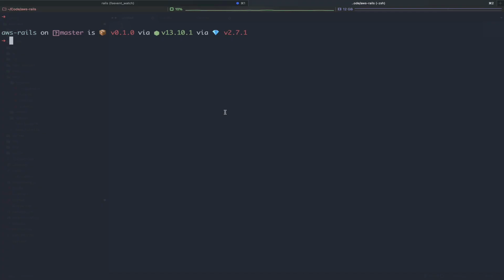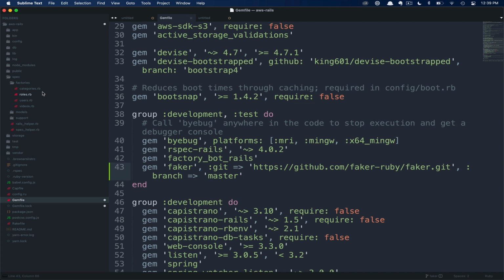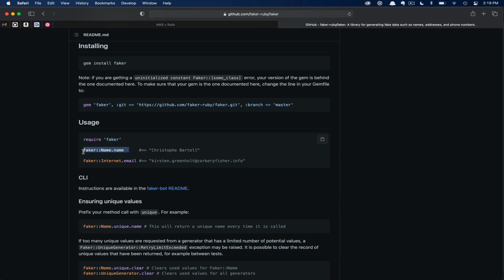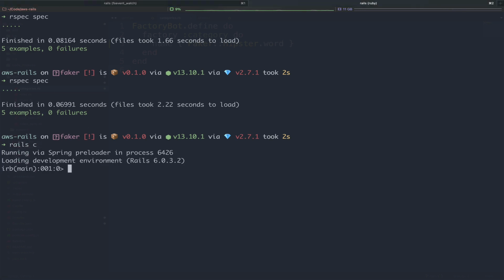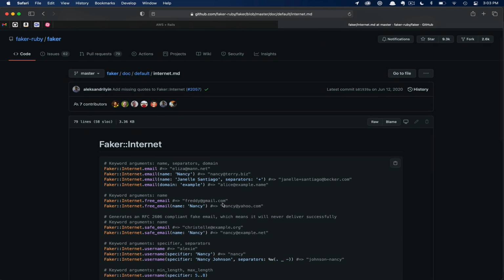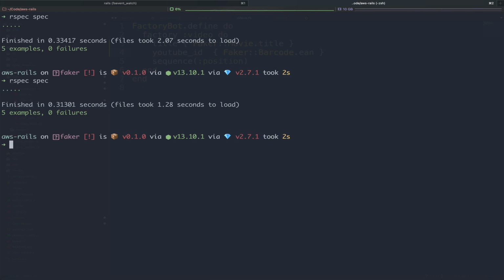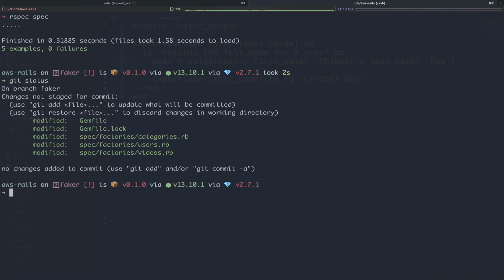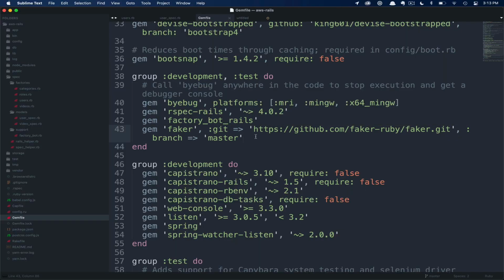Rails Testing Faker Gem Tutorial 2021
In this rails testing tutorial we will discuss the Faker gem.  We walk through the entire process of installing and using the Faker gem in our AWS Rails application.

Good, realistic data makes it much easier to get a better sense of look, feel, function of a Ruby on Rails application.  Faker generated data also dramatically improves the quality of your tests by helping to covering edge cases related top input lengths or formats.  The Faker gem saves time by generating realistic fake data for you.  All of this takes time, essentially Faker reduces this time by providing this data in formats that make testing validations easier.

⏰ Timestamps
0:00 Introduction
0:43 Why use Faker
1:37 Create git branch
1:55 Install Faker gem
2:52 Run test suite
3:23 Add Faker to categories
6:30 View Faker data in console
7:12 Add Faker to users
8:39 Add Faker to videos
9:53 Example spec failure
11:14 Push to GitHub
13:03 Closing notes